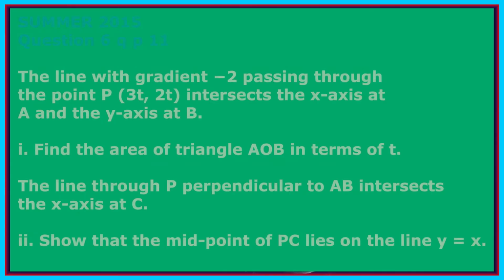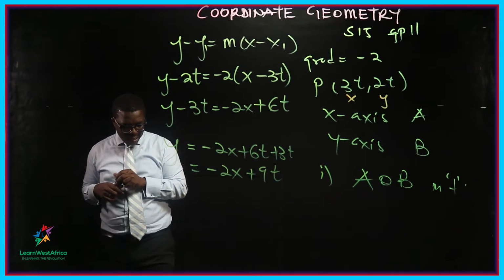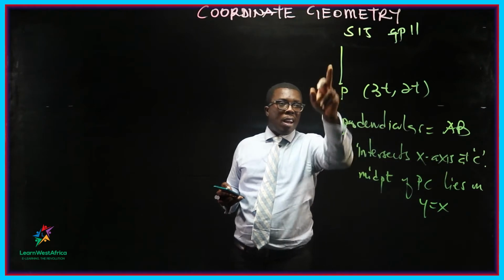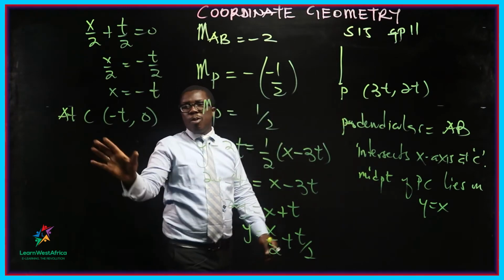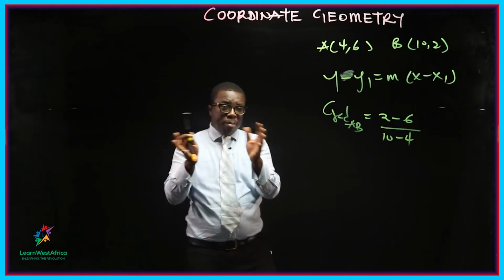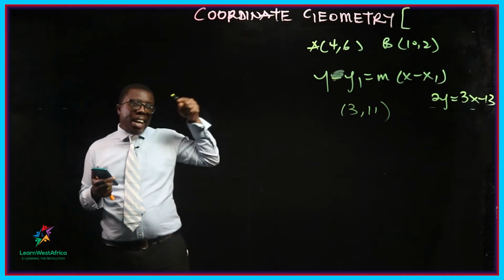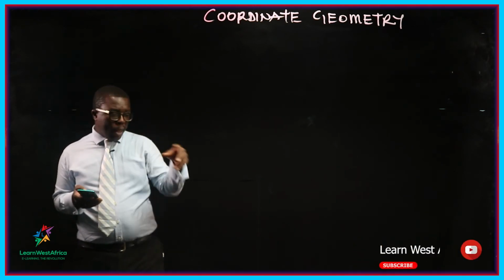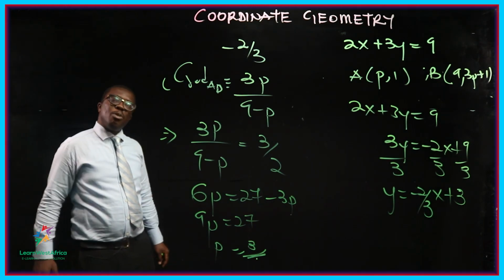A Level Math Coordinate Geometry Past Questions 2015 Summer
This video section takes you through the A-Level Maths Coordinate Geometry 2015 summer past questions.
 Coordinate geometry (or analytic geometry) is defined as the study of geometry using coordinate points. Using coordinate geometry, it is possible to find the distance between two points, dividing lines in m:n ratio, finding the mid-point of a line, calculating the area of a triangle in the Cartesian plane

chapters
0:00 Introduction
0:24 1st Variant question paper 11 Question 6
2:00 Solution to 1st variant
23:51 2nd variant question paper 12 Question 7
26:00 Solution to 2nd variant
39:54 3rd Variant question paper 13 Question 7
40:50 Solution to 3rd variant